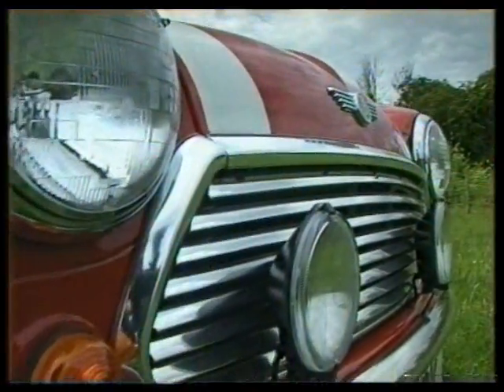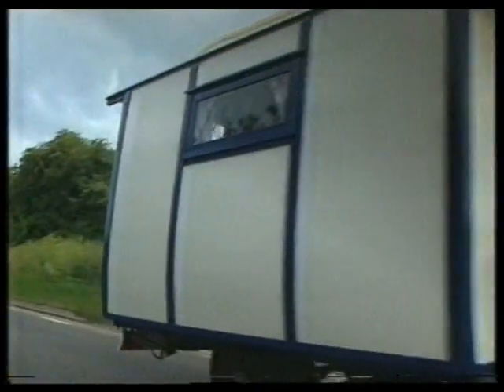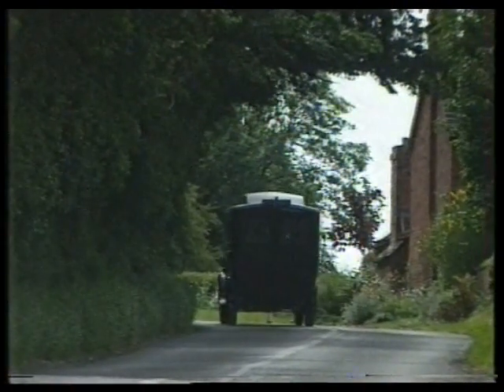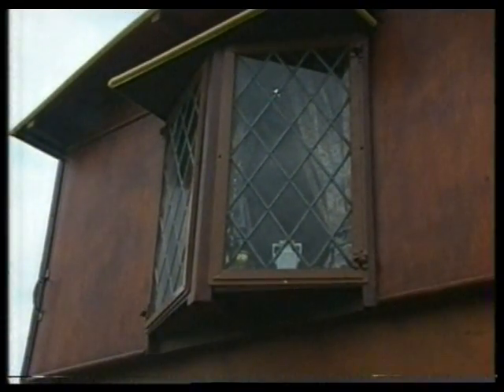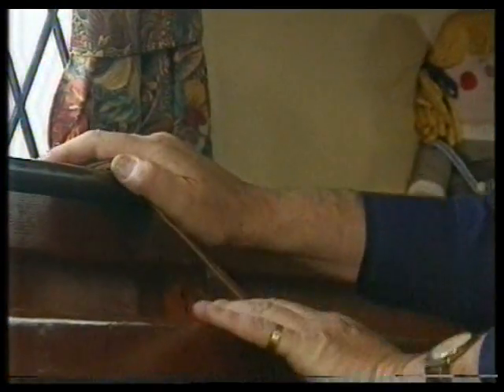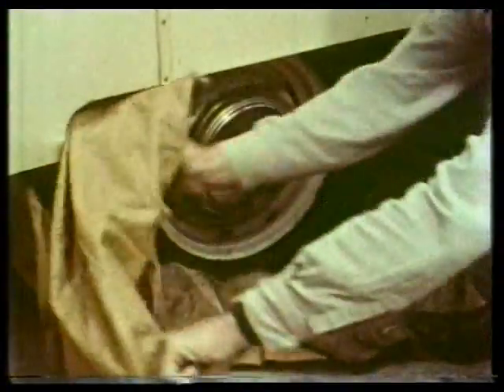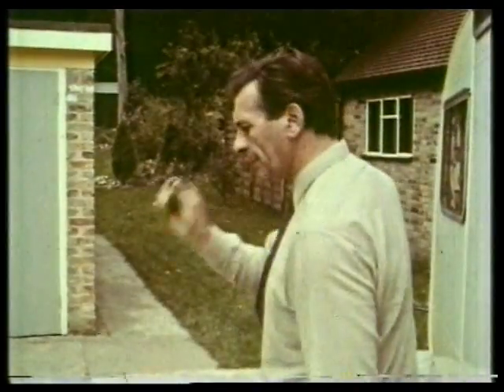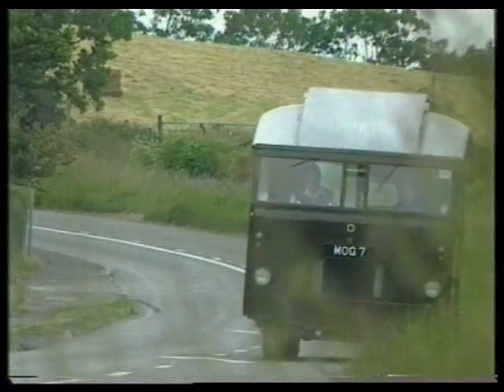Top Gear, Vintage caravans, Tony Mason, MOG7, Carlight, Eccles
Historic caravan feature on Top Gear broadcast on the 3rd October 1996. Features Winchester, Eccles, Carlight, ATC, Austin Campervan, MOG7 Campervan of 1954, 1931 Guildford 2 berth and others.